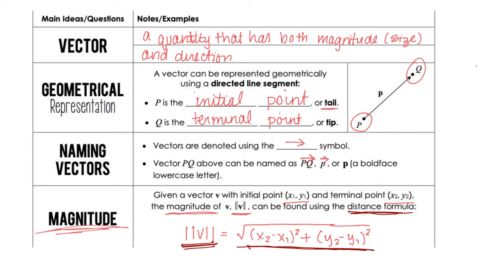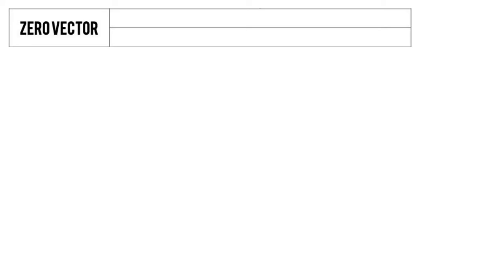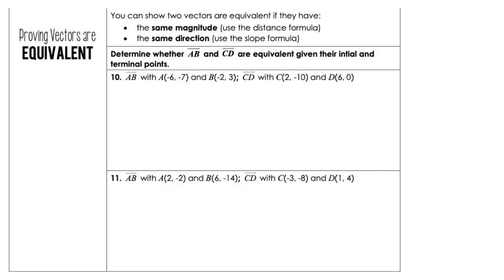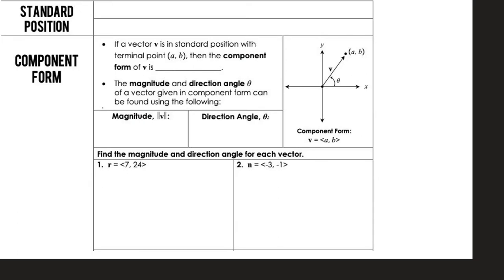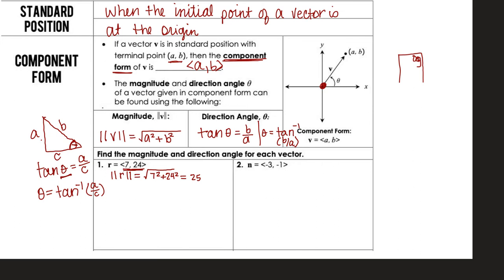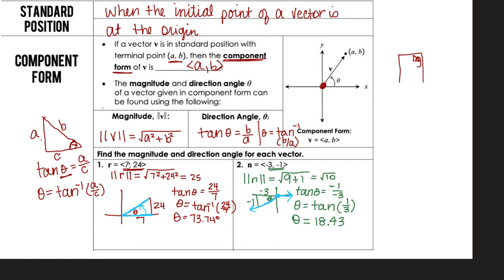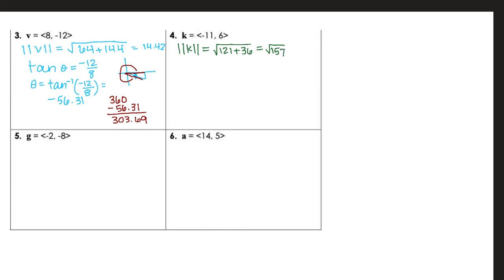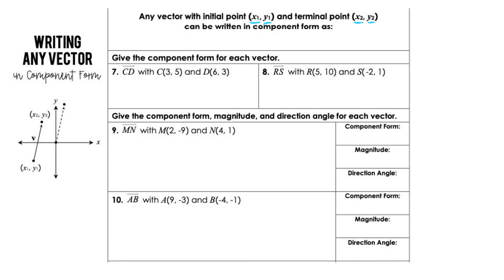Vector part 1